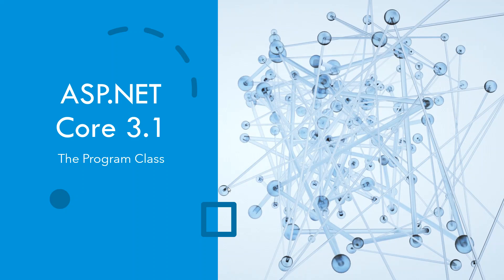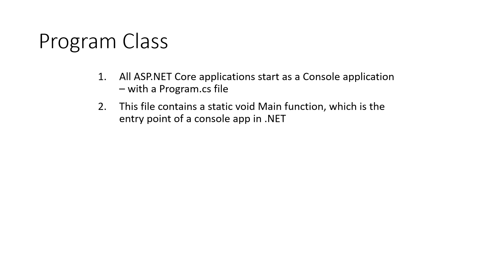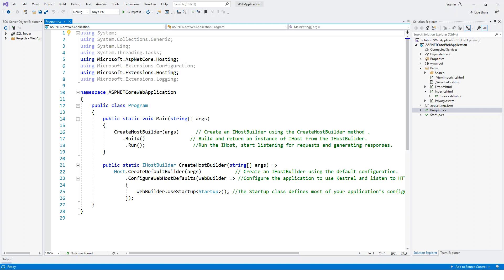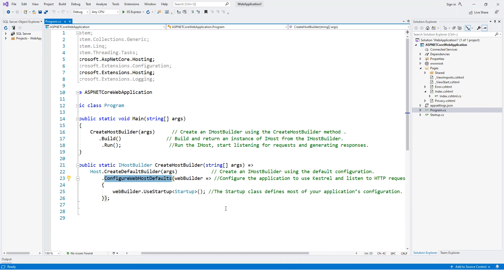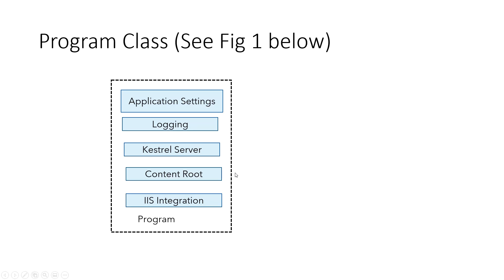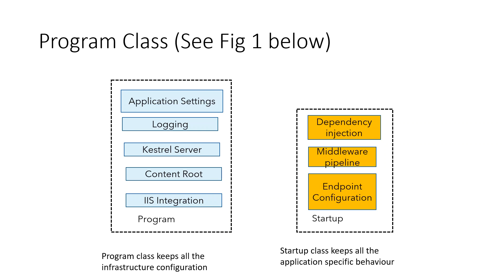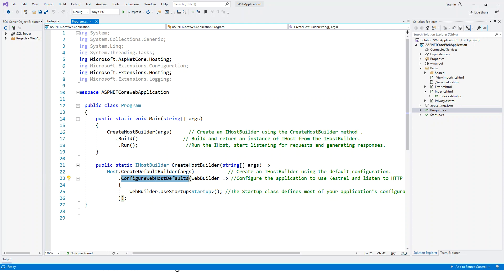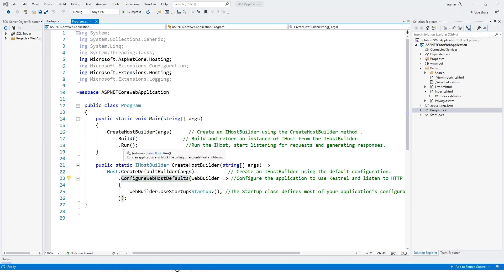ASP.NET Core 3.1 Learn the Program Class - Part 2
🚀🎓 Next (Unit Testing Blazor ASP.NET 5) This is part 2 of the playlist of ASP.NET Core 3.1 tutorials and teaches the essential concepts of the new look Program class in an ASP.NET Core 3.1 framework project. It speaks about the generic host type on which any asp.net core web app is built. The tutorial video discusses the differences between the Program and Startup classes and emphasizes that this class builds the infrastructure to run an ASP.NET Core 3.1 web project.